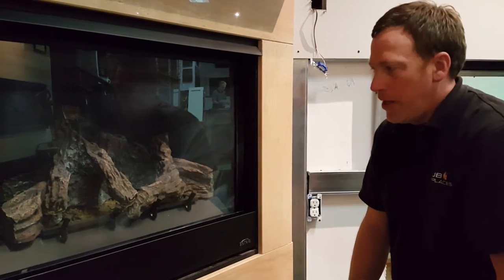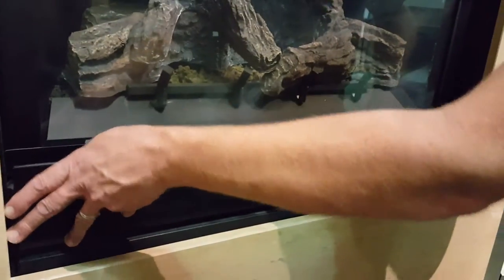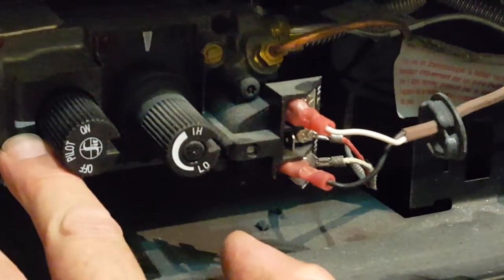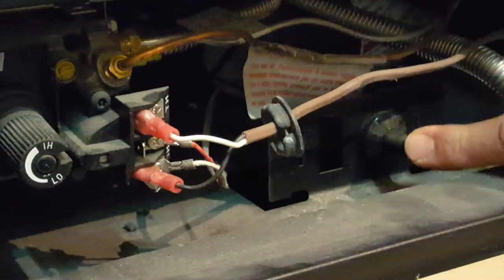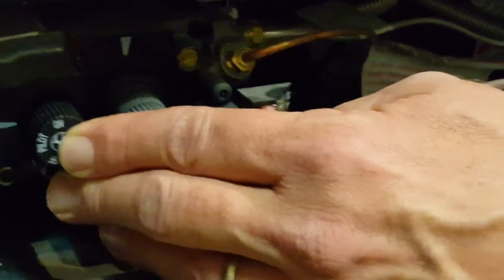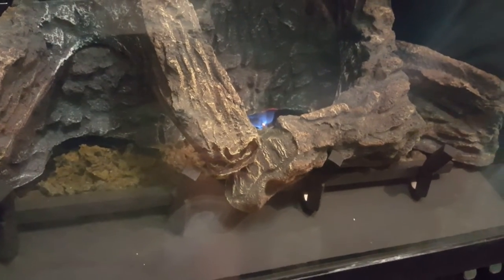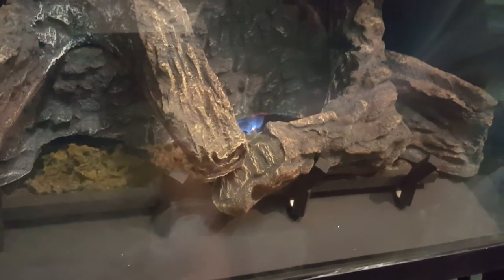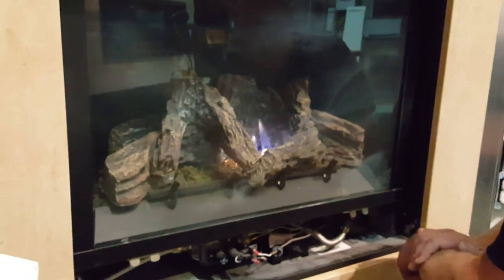How to light a pilot on a sealed gas direct vent fireplace with a piezo igniter. Astria Gemini